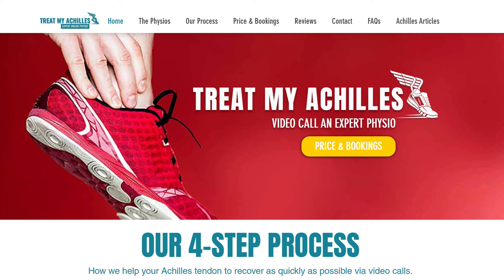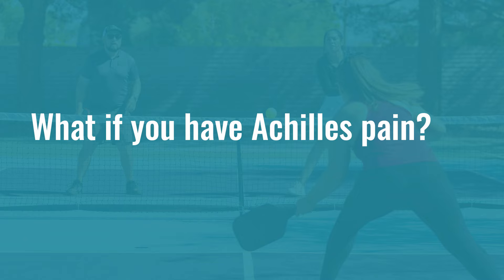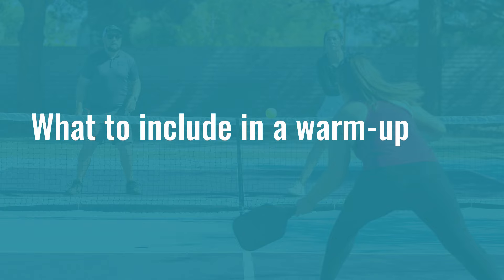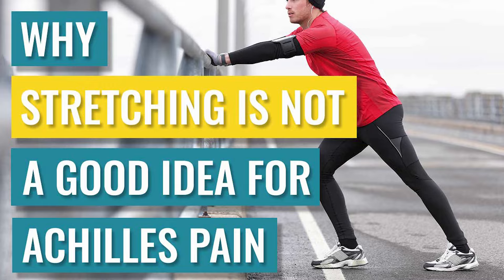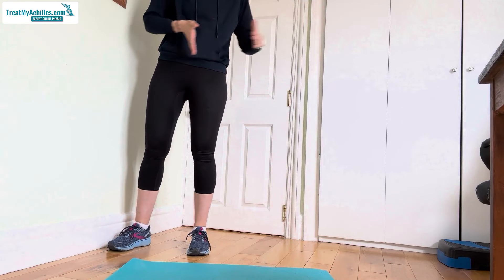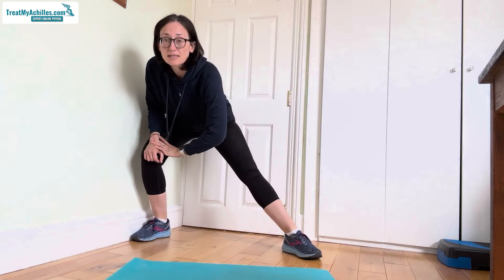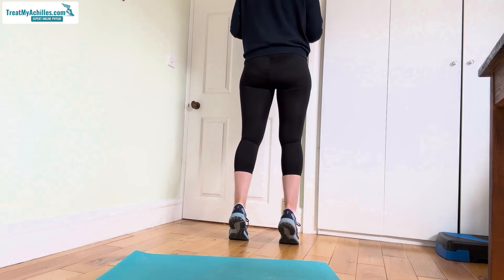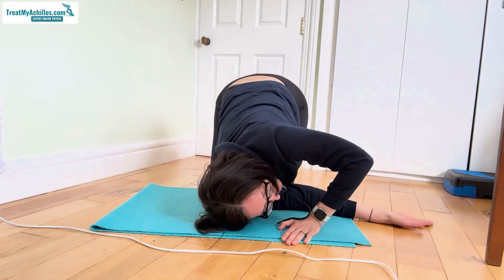Achilles Warm-up for Pickleball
Sports physio Alison Gould demonstrates how to warm up for pickleball and highlights some things to keep in mind if you have a painful Achilles tendon.

📚Chapters in this video:
00:00:00 Introduction
00:00:45 Why warm up?
00:02:01 What if you have Achilles pain?
00:03:37 Calf stretches with a painful Achilles tendon
00:05:22 Pickleball warm-up demo